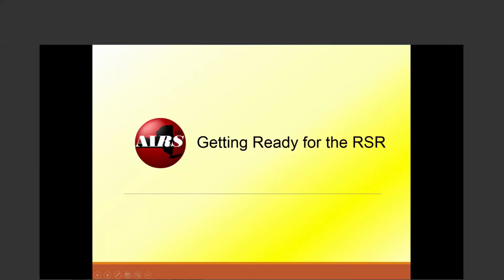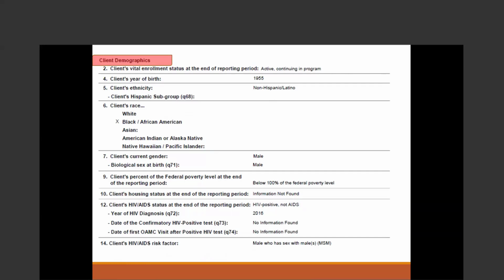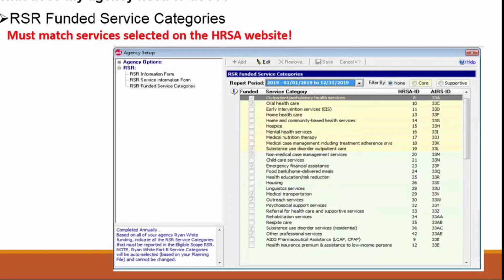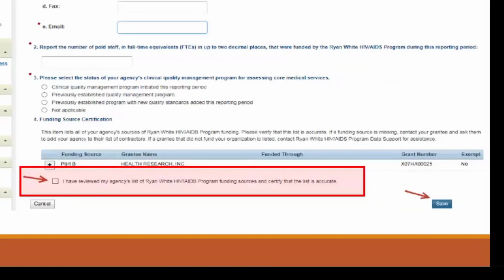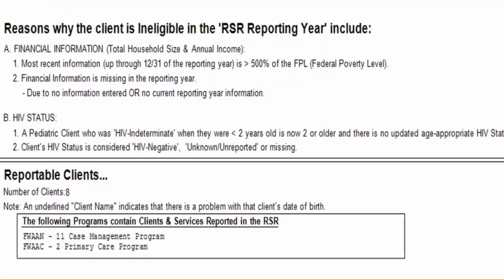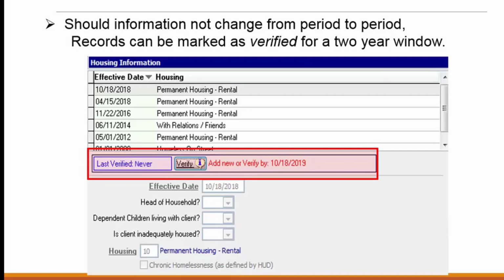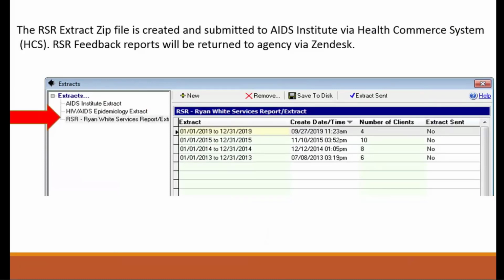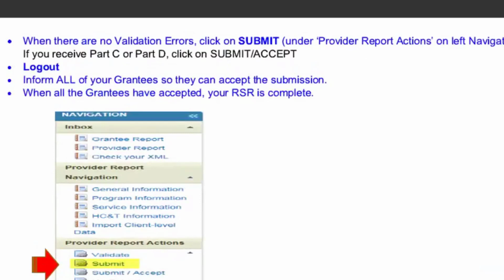Getting Ready for the Ryan White Services Report (RSR)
This video will show you how to generate the Ryan White Services Report (RSR), review your RSR data, and how to upload your RSR extract to HRSA using the HRSA website.

For all the documents mentioned in this video and a complete list of RSR resources, please